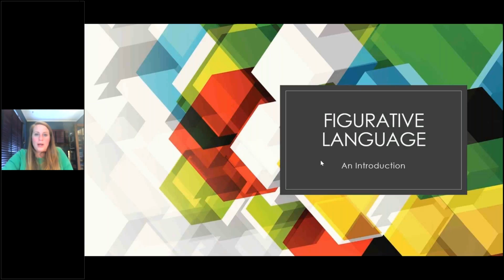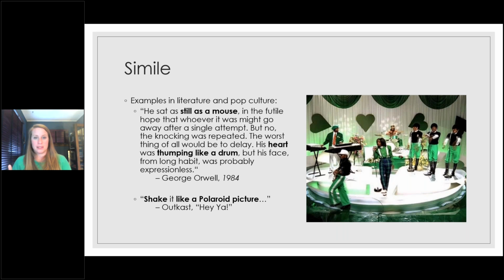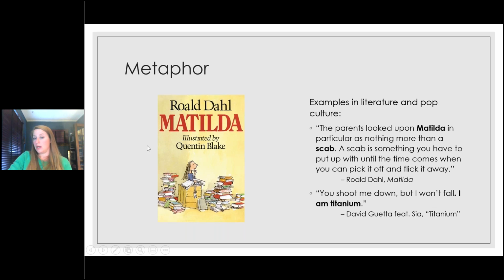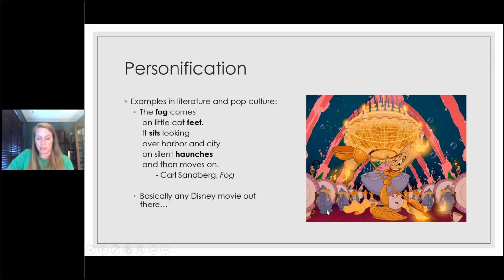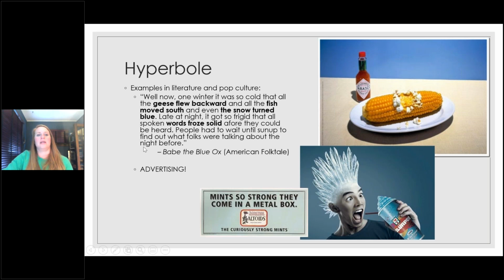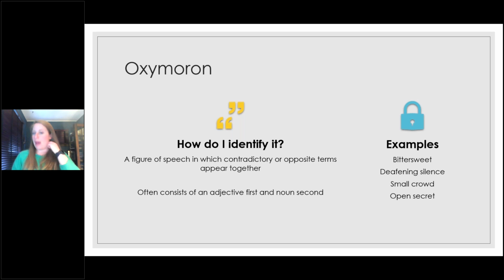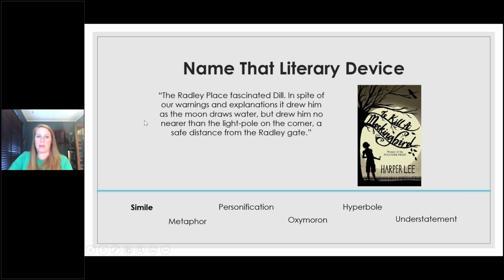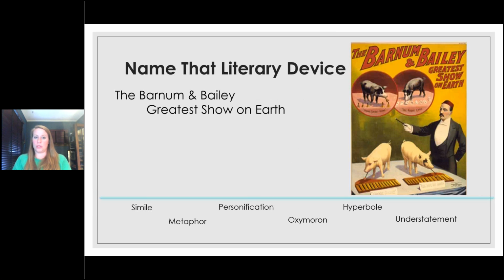Lesson | Figurative Language